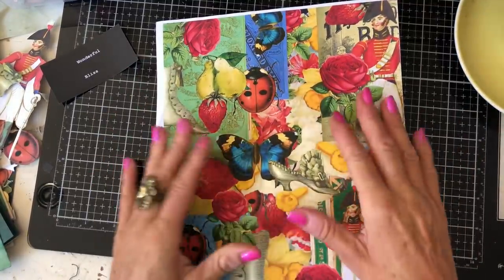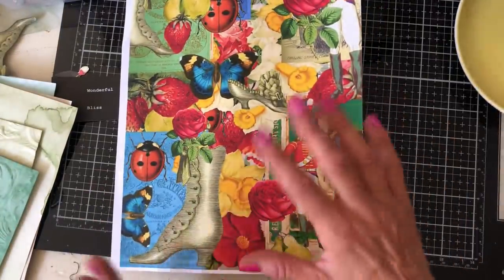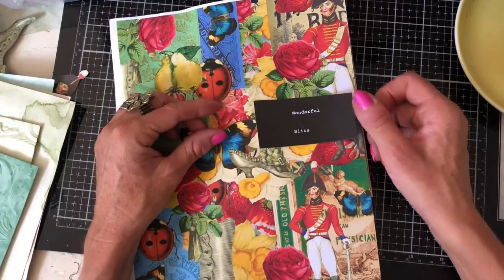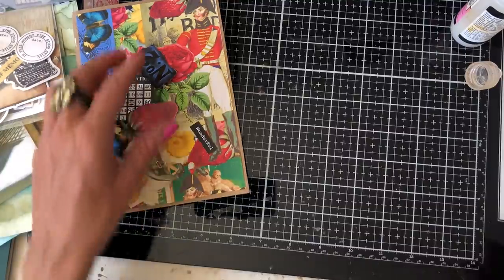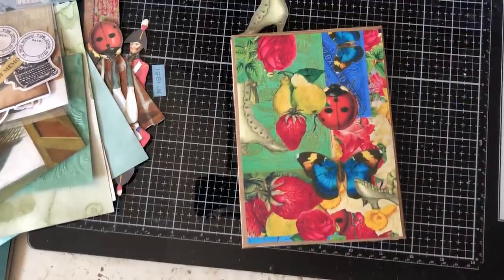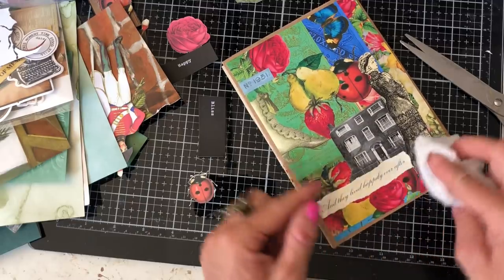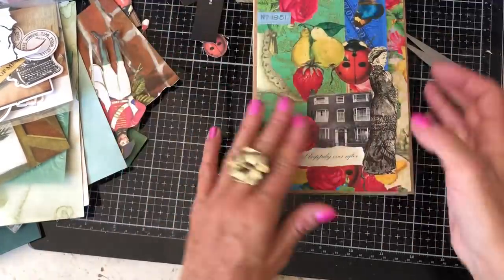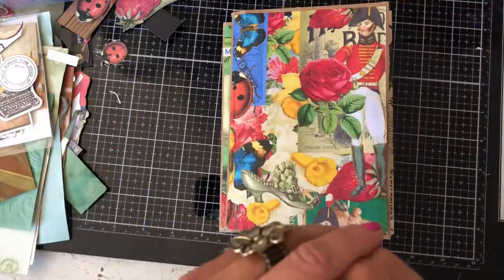Finishing Touches on Glue Book Folio - What Would I do Differently Next Time?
Hi -  oops I nearly forgot this video! It's the finishing touches on my Glue Book Folio.

Useful Links:
My Etsy shop

200gsm Smooth Paper for Printing from Inkjet Printer - beautiful qulity prints
1.5 inch large Book Rings - perfect for chunky ring bound journals
Bookmark Magnets
Tim Holtz Vintage Photo Distress Ink
HP 6950 Printer - Instant Ink Compatible
Brother FS60 Sewing Machine